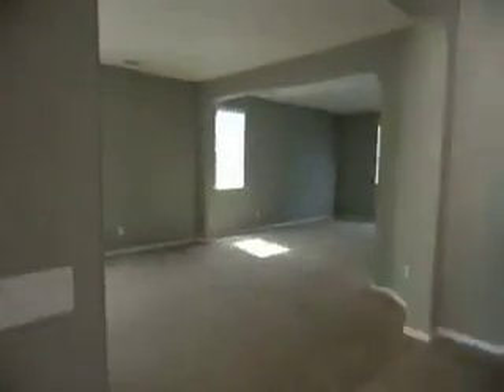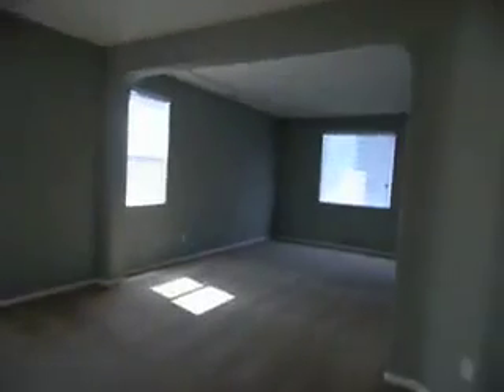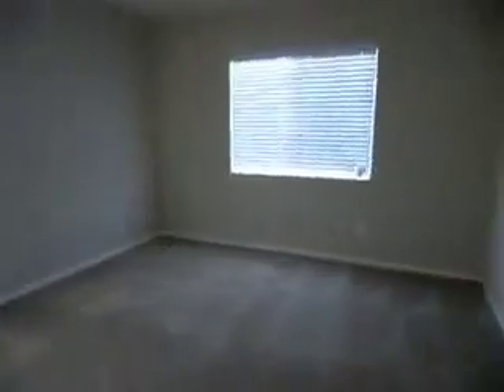40936 Carnegie Lake Elsinore CA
3884 sqft, 5 Br, 3 Ba, loft. 3 garage